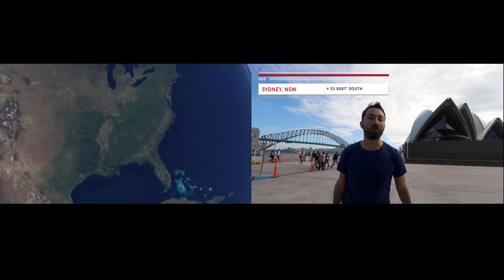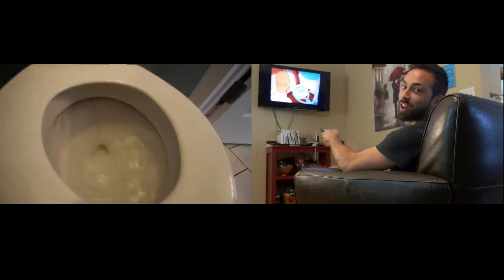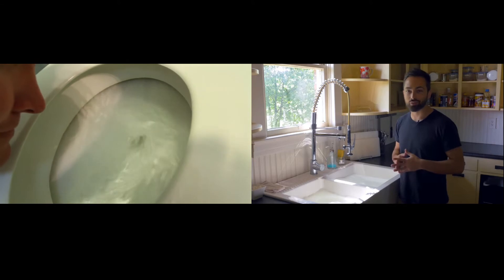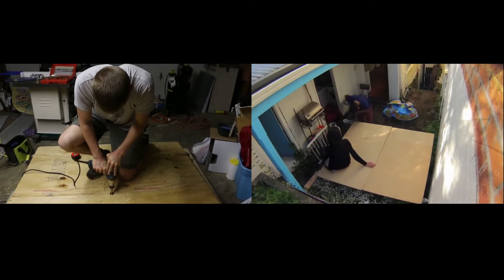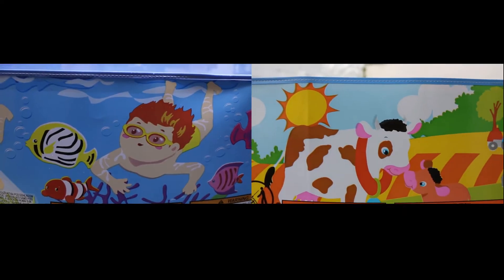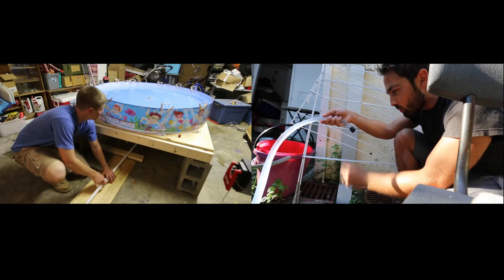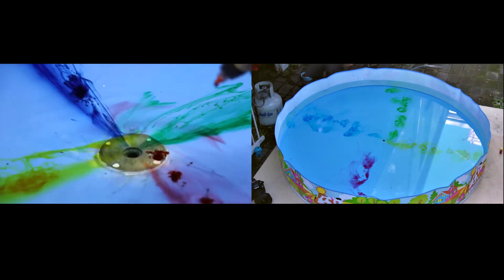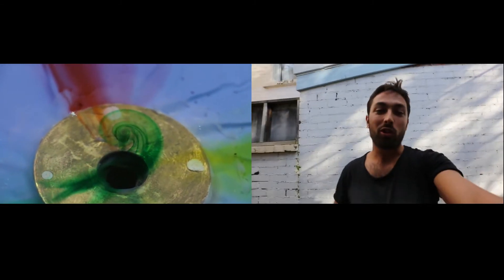Destin and Derik's "Truth about Toilet Swirl" Videos SYNCED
This un-monetized video is only created for the interest of viewers. I will freely take down this video if requested by a content holder.

Enjoy the synced video of Destin and Derik's collaboration on the truth about the toilet swirl.